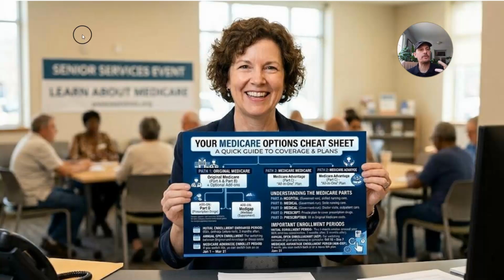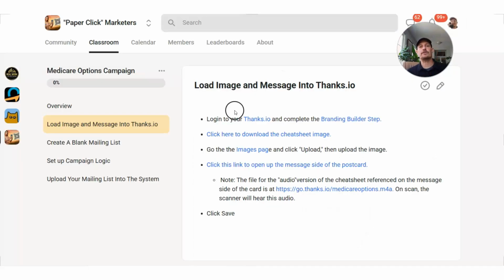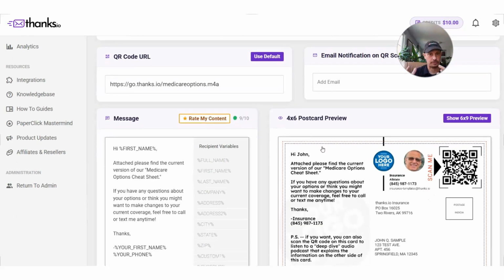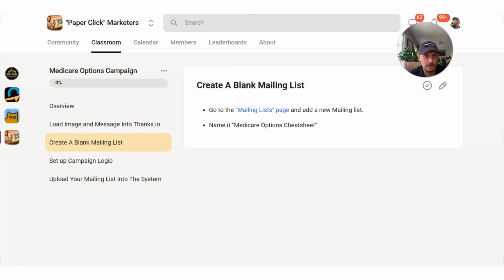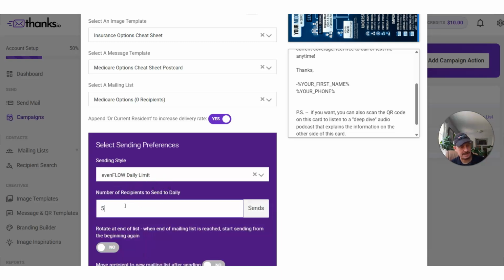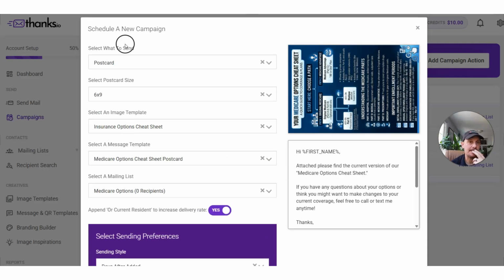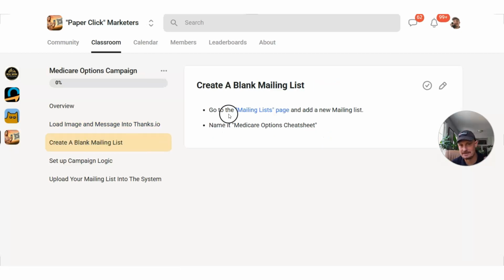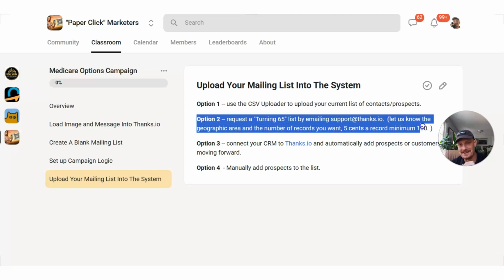Medicare Options Cheat Sheet Direct Mail System